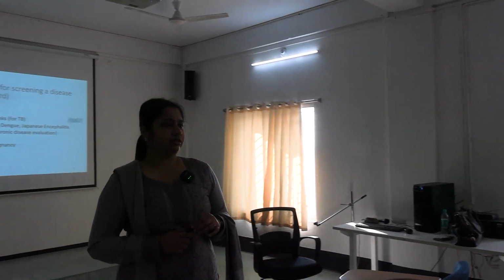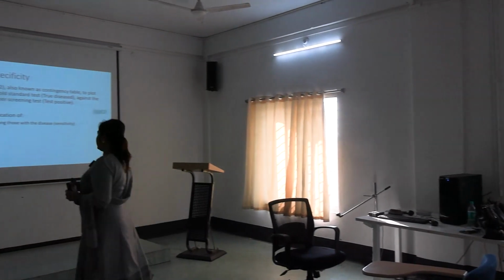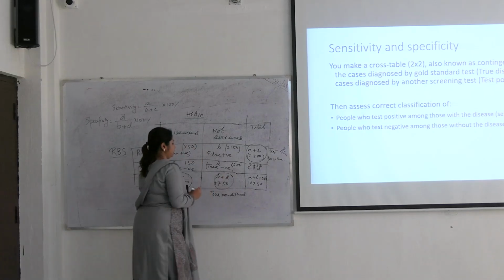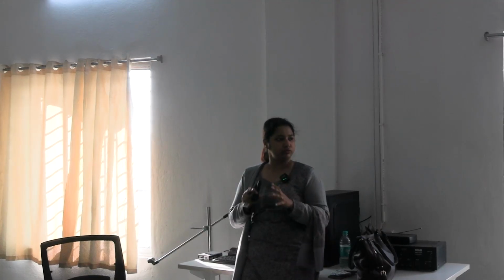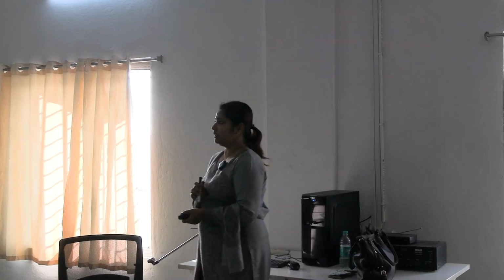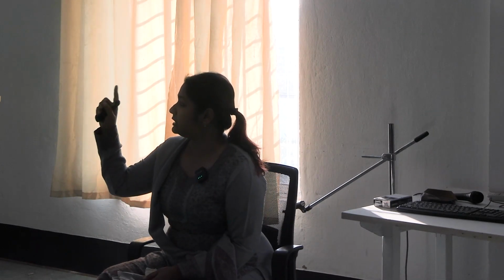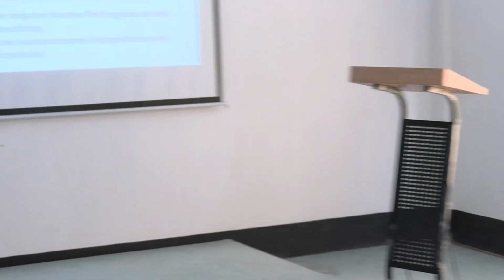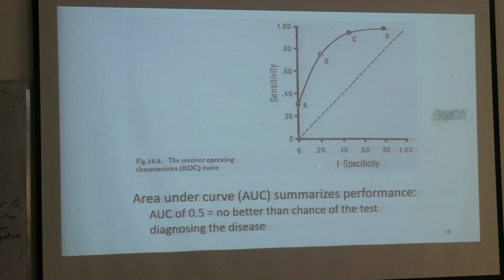SGD On Mastering Screening & Diagnostic Tests: Sensitivity, Specificity & ROC Curves | MBBS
This session, tailored for the MBBS 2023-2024 batch at Santiniketan Medical College & Hospital, provides a deep dive into Chapter 4 of the "Park Textbook." It is a critical resource for medical students preparing for both theory and practical exams, particularly focusing on epidemiological questions that frequently appear in assessments.
📌 Key Topics Covered:

    Introduction to Screening [00:28]: Defining screening as the detection of disease in an apparently healthy population.

    Gold Standard Tests [01:09]: Understanding reference standards (e.g., CBNAAT for TB, Western Blot for HIV) and why we use screening tests as rapid, cost-effective alternatives.

    The 2x2 Contingency Table [05:50]: Learn how to accurately plot results between a screening test and a gold standard.

    In-Depth Metrics [10:27]:

        Sensitivity: The power to detect true positives among the diseased.

        Specificity [15:12]: The power to identify true negatives among the healthy.

    Predictive Values (PPV & NPV) [18:59]: Why these values matter to clinicians and how they are heavily influenced by disease prevalence in a population.

    Hypothetical Case Studies [30:13]: Step-by-step calculations to practice determining prevalence, sensitivity, and specificity.

    Optimal Cut-off Points [36:18]: How to handle continuous variables (like Blood Sugar or BP) and minimize errors (False Positives/False Negatives).

    ROC Curves & Youden’s Index [45:05]: A visual guide to the Receiver Operating Characteristic (ROC) curve and finding the "J point" for the most accurate test results.

On: COMMUNITY MEDICINE by Dr. Ria Roy
(MBBS Batch: 2023-24)
Conducted on: 11-12-25